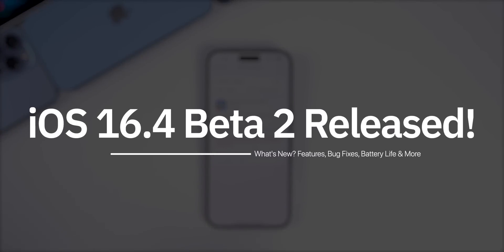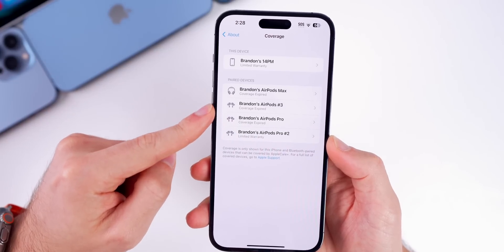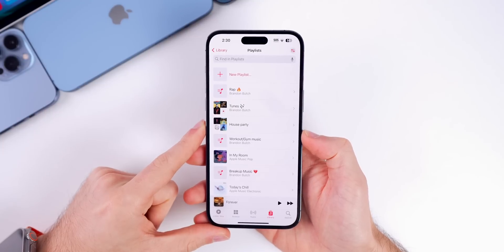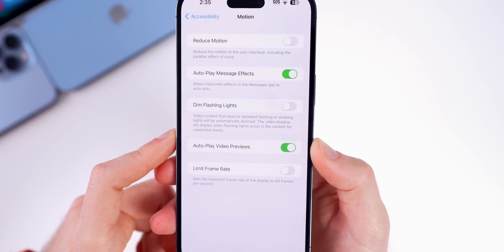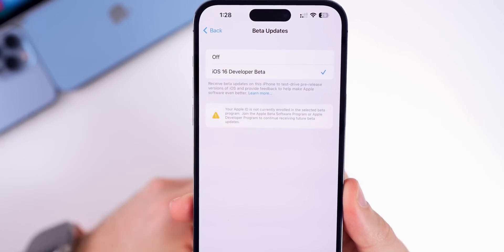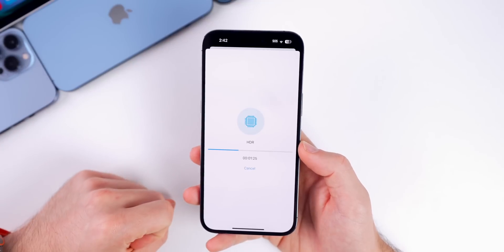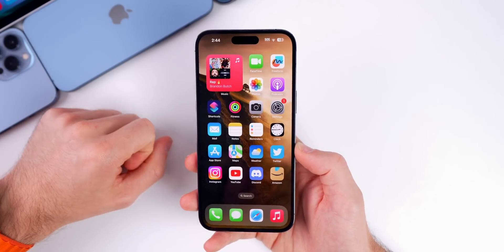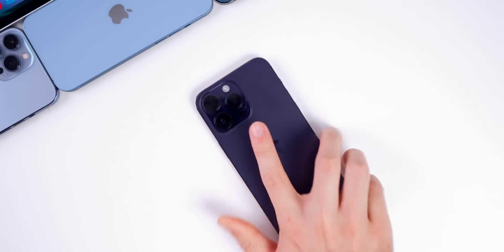iOS 16.4 Beta 2 Released - What’s New?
Two weeks after the release of Beta 1, Apple returns with iOS 16.4 Beta 2 to registered developers (and soon to Public Beta testers). Along with that comes updates for iPadOS 16.4, macOS 13.3, tvOS 16.4, watchOS 9.4 and HomePodOS 16.4.

In this video, we discuss what's new in iOS 16.4 Beta 2, which includes multiple new features and changes, though not as many as Beta 1. We also discuss the performance, battery life & when to expect iOS 16.4 Beta 3 and Final. Enjoy!

Chapters:
0:00 Everything Released aside from iOS 16.4
0:28 Size, Build
0:59 What's New in iOS 16.4 Beta 2?
4:38 Home app
5:00 BIG change coming to Developer Beta profile (update)
6:05 Beta 2 Release Notes
6:31 Performance & Battery Life
8:12 iOS 16.4 Beta 3 & Final Release Date
9:07 Closing Thoughts

What do you think of iOS 16.4 Beta 2 so far? Are you on the dev profile?

▬ STAY UP-TO-DATE! ▬